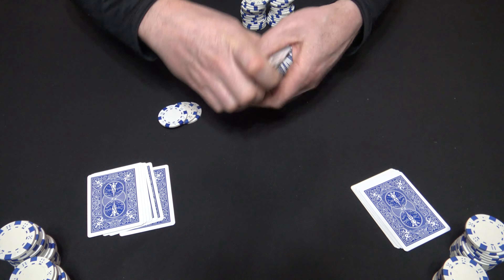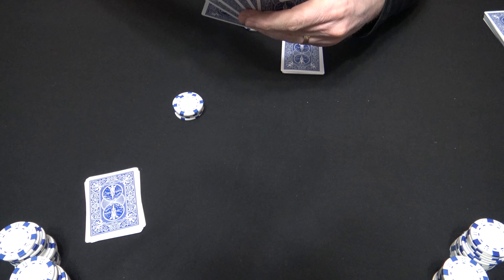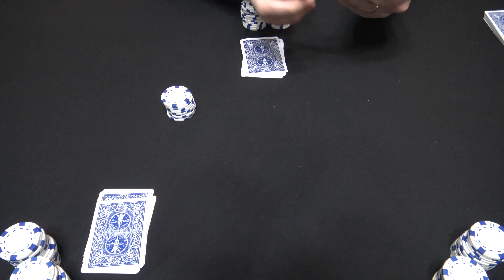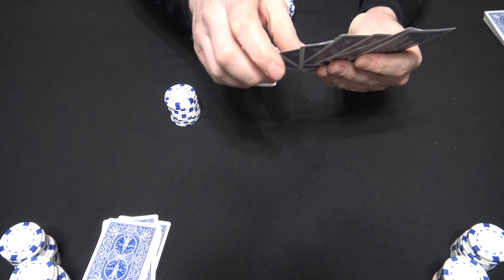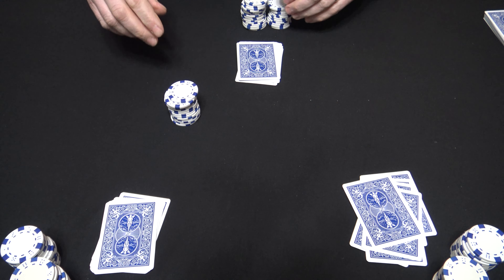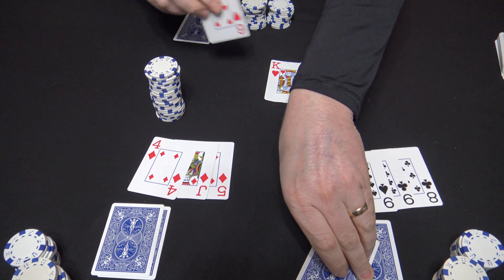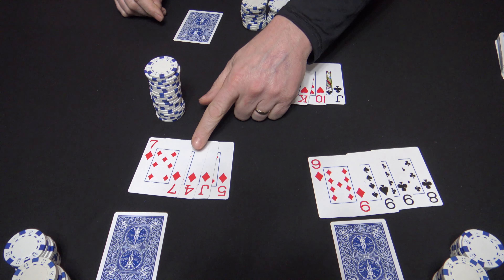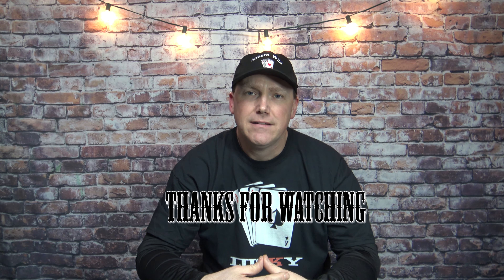Dealer's Choice Poker/ How To Play ANACONDA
This video tutorial will teach you how to play anaconda.

New games every Saturday at 7pm Central